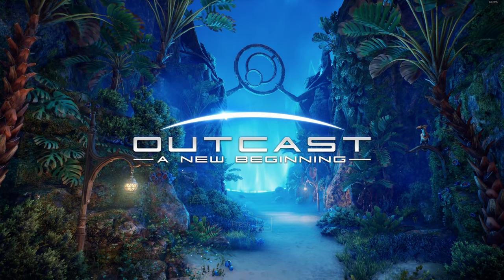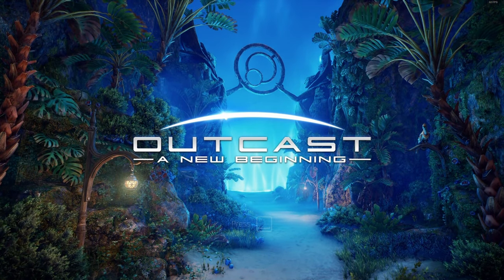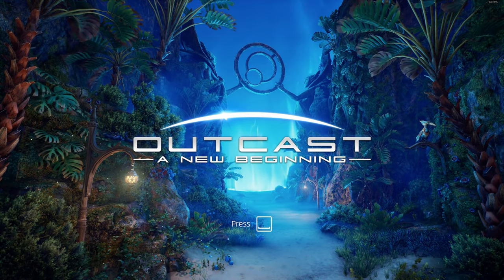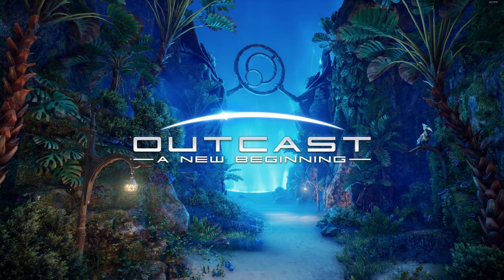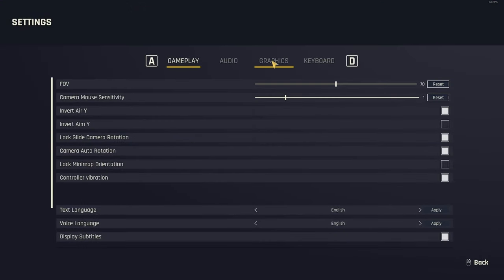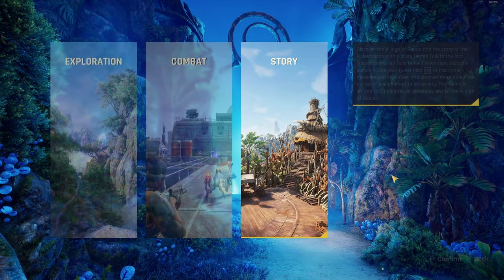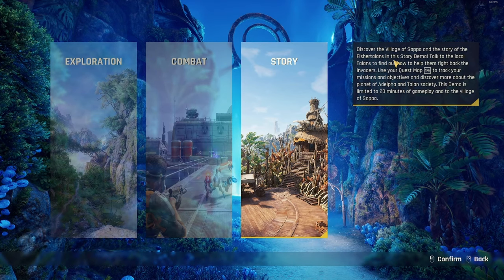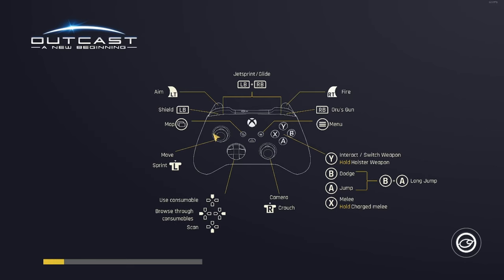[Outcast] Let's play the demo on Nvidia 4070Ti Super - Exploration Gameplay, 2024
Hello folks! 😉 Outcast - A new beginning is an adventure game, in a world not unlike the Avatar films, where you aid the locals agains hostile invaders. Let's check out the demo.

I play this on Intel Core i9 14th gen, Nvidia 4070It Super OC, 64GB 6000mHz RAM, on a PCIE 4.0 M.2 SSD

☁️ BlueSky: soleargng.bsky.social